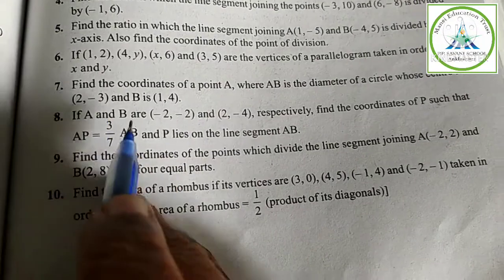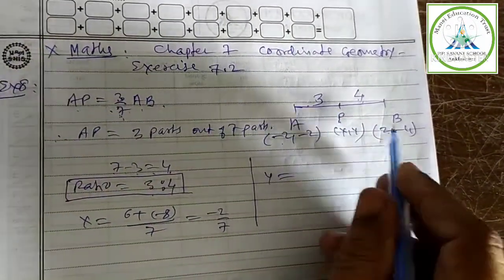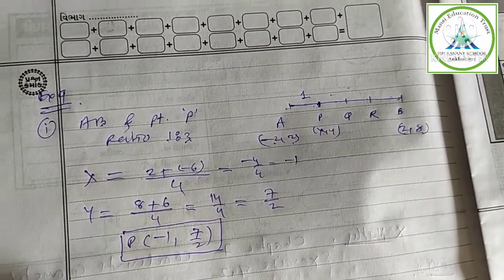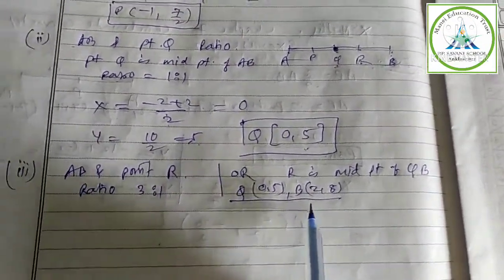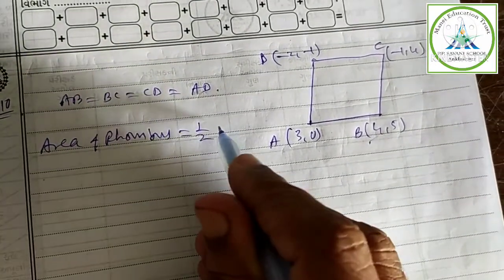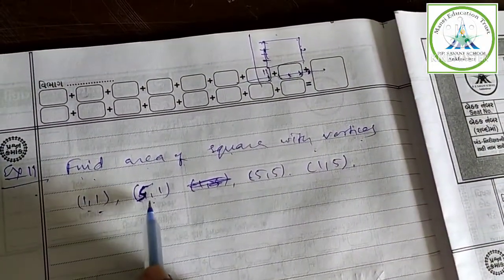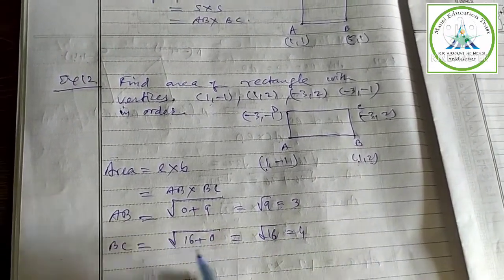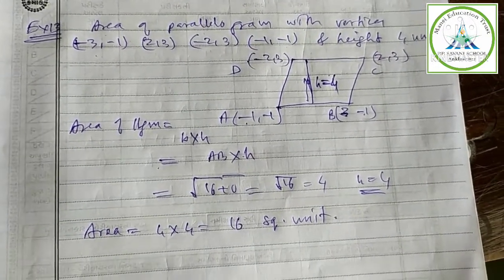Xmaths ch7 Video 7